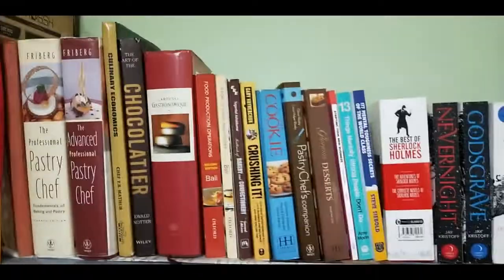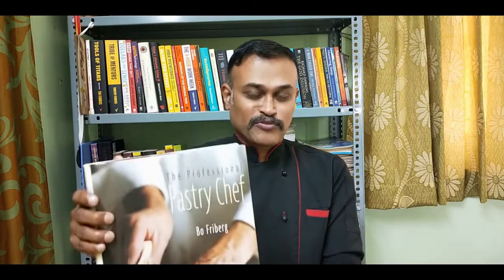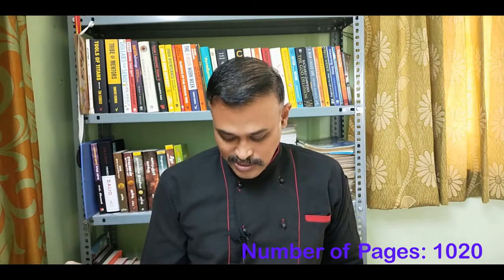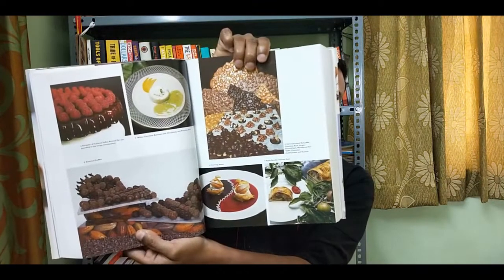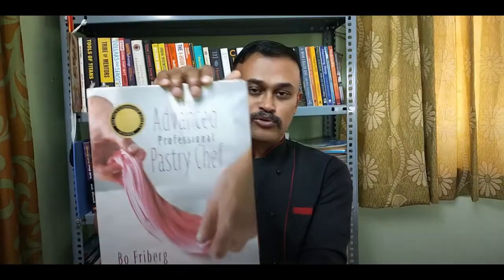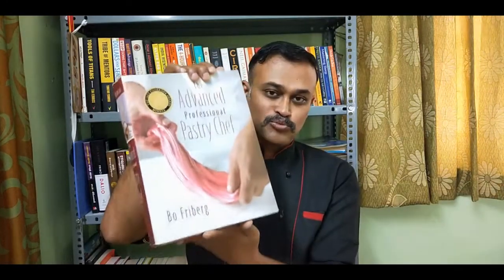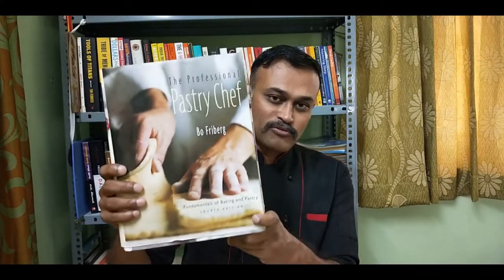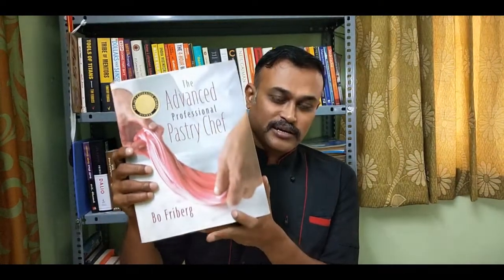Books For Chefs | Useful Culinary Books | Cooking and Baking Books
Books For Chefs is my attempt to introduce useful cooking and baking books to chefs,home cooks and anyone who loves making food.Depending on the feedback about this video i will make more videos to introduce more books for chefs.Since i am a pastry chef my book shelf contains more bakery and confectionery books but i also have cooking books which i will bring in future videos.